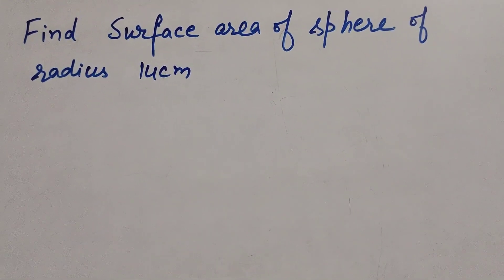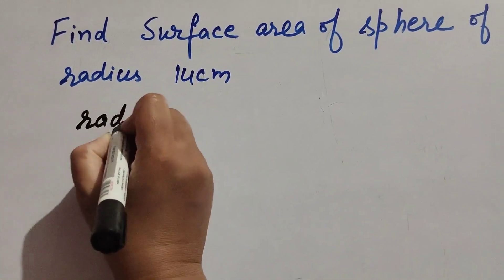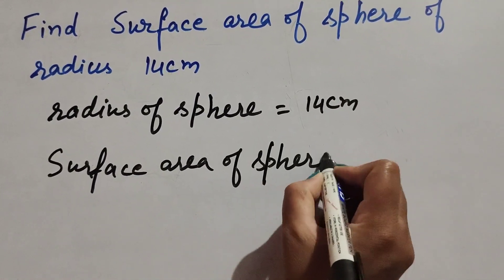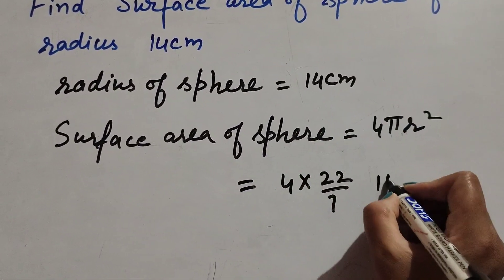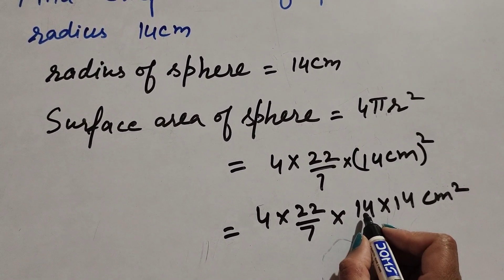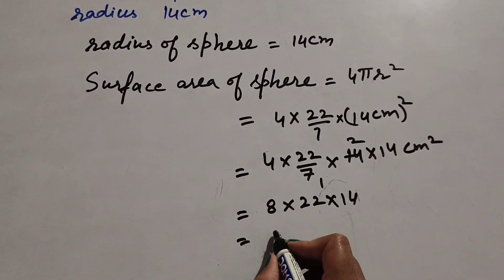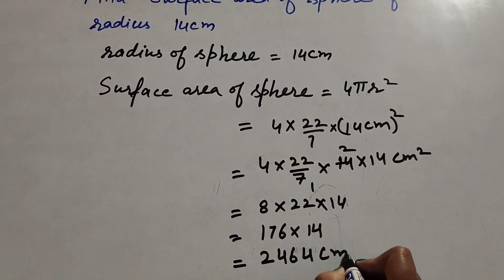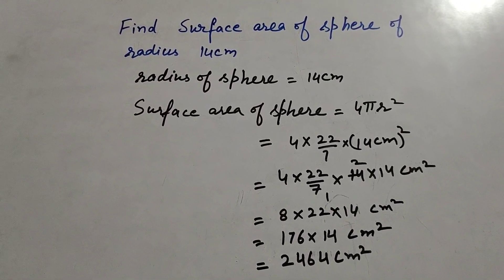Find surface area of sphere of radius 14 cm || Its Study time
Topic :- find surface area of sphere of radius 14cm

Content cover

Find surface area of sphere of radius 14 cm
Formula to find surface area of sphere of radius 14 cm
How we find the surface area of sphere of radius 14 cm

Thanku.